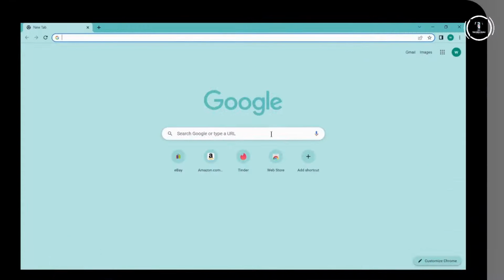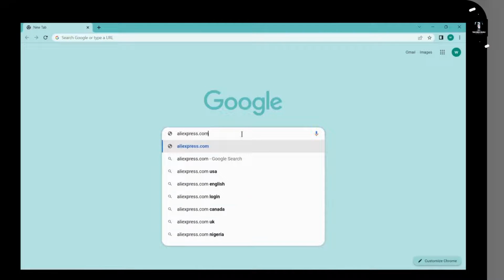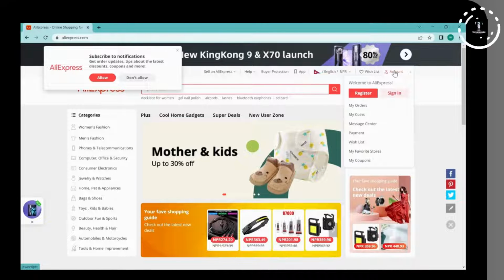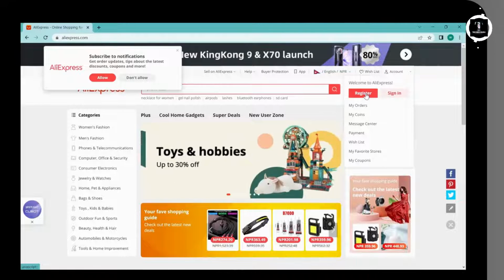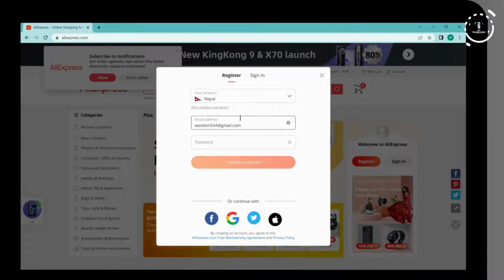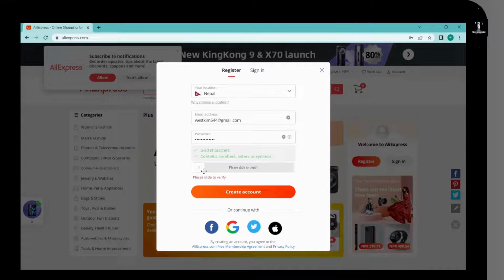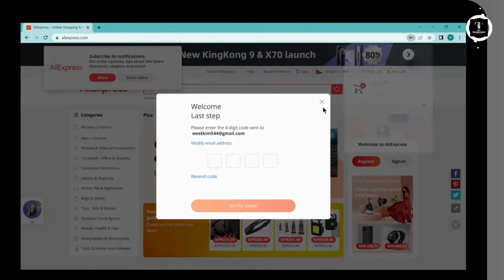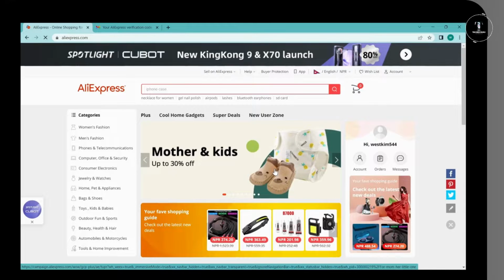How to Sign Up Ali Express Account? Create Ali Express Account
Ready to explore the vast marketplace of AliExpress? This tutorial by @TechiesGuru will guide you through the process of signing up for an AliExpress account. Whether you're looking for trendy fashion, electronics, or unique home decor, creating an account will unlock a world of possibilities. In this tutorial, you'll learn how to navigate to the AliExpress website, click on the "Join" or "Sign Up" button, and provide the necessary information to create your account. We'll walk you through each step, including entering your personal details, creating a password, and verifying your account. Follow this tutorial to get started on your AliExpress shopping journey today!